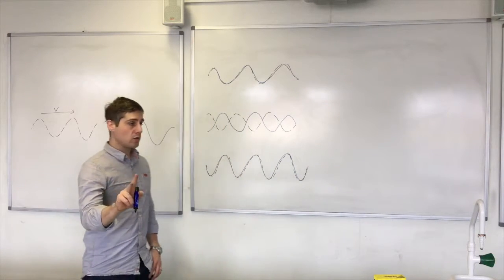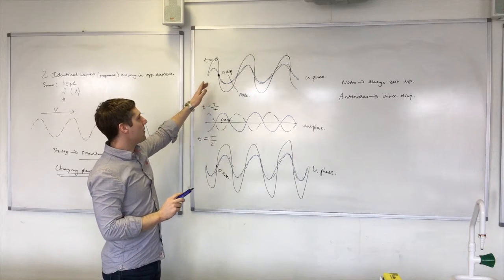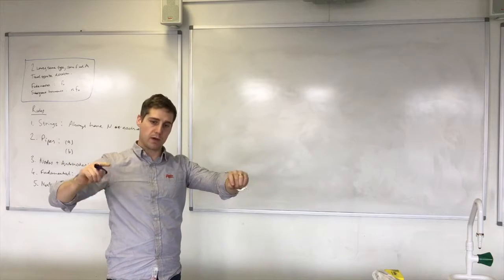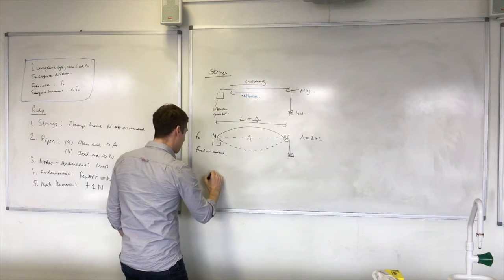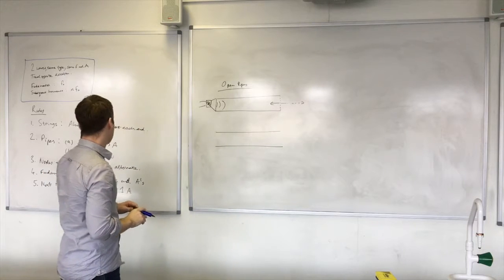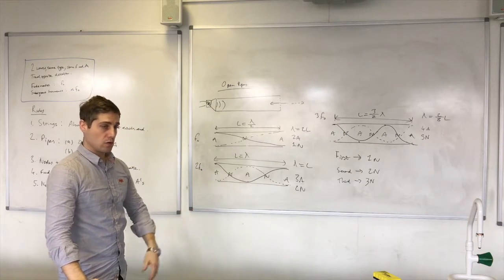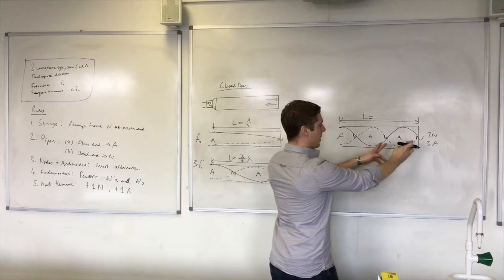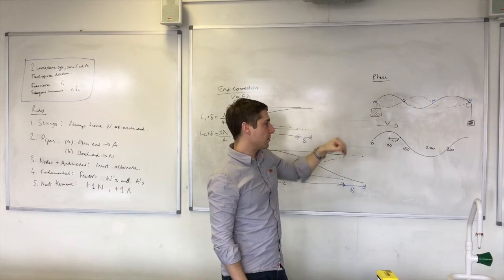Standing Waves in Quite Some Detail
I cover just about everything about standing waves for A-Level physics.

Key features with times that they appear in the video:
• Rules for working out the node and antinode patterns of harmonics: 13:30
• Harmonics for standing waves on strings: 16:42
• Harmonics for standing waves in open pipes: 26:54
• Harmonics for standing waves in closed pipes: 34:55
• Final notes about end corrections and phase relationships between adjacent points along the wave: 42:43